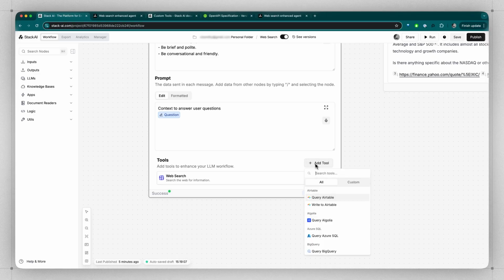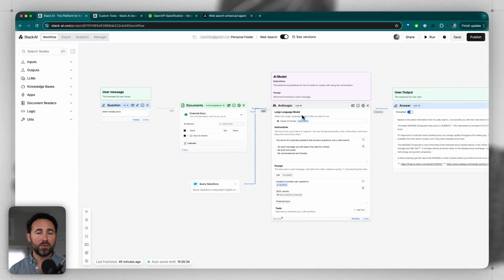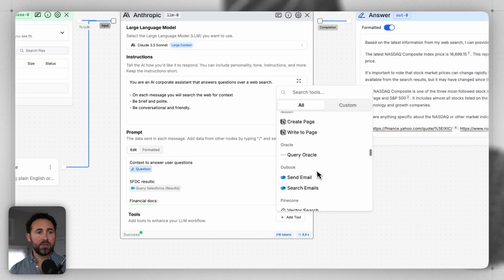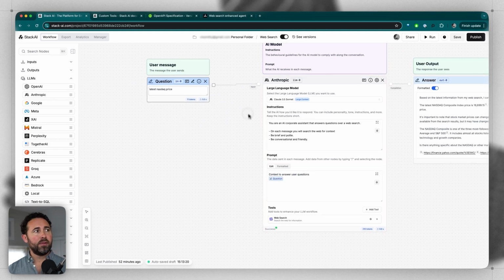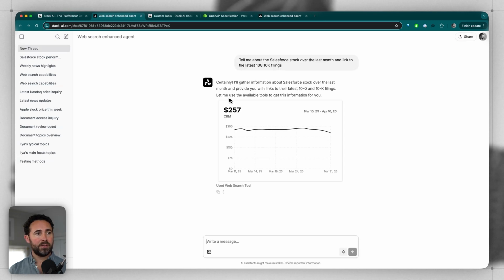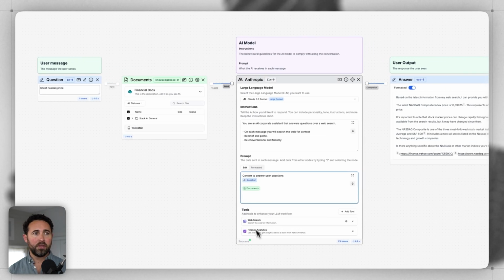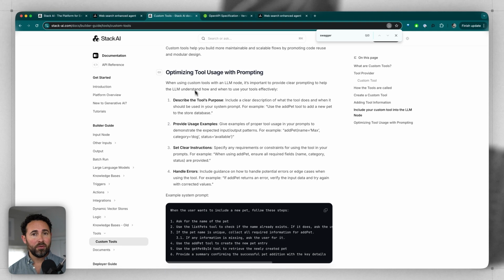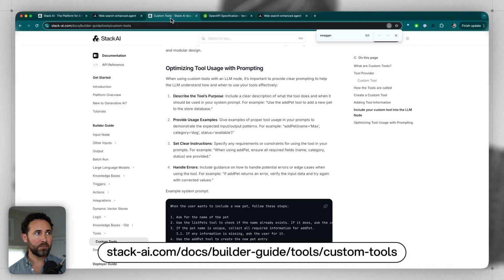StackAI Academy #6 - Agentic Tools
🛠️ How to Use Tools in Stack AI: Function Calling, Web Search, Finance & More
In this video, you’ll learn how to supercharge your AI agents using the Tools feature in Stack AI. This allows large language models (LLMs) to call functions, perform web searches, run finance queries, and even use your own custom tools. We’ll walk through setup, configuration, examples, and best practices.

📌 Video Chapters:

00:00 - Intro: Give AI Agents a Job with Tools
00:20 - What Is Tool Calling? When to Use It
00:53 - Why Some Workflows Need Tool Flexibility
01:34 - How to Add a Tool to an LLM Node
01:43 - Built-in Tools in Stack AI (BigQuery, Email, Jira, etc.)
02:04 - Example: Adding a Web Search Tool
02:19 - Configuring Web Search Parameters
02:28 - Testing a Web Search Agent
02:48 - Real-Time Web Search with Clickable Results
03:08 - Combining Tools for Multi-Modal Responses
03:14 - Adding Yahoo Finance Analytics Tool
03:26 - Testing Finance Tool with a Stock Query
03:47 - Dynamic Response Combining Both Tools
04:00 - Using Document Nodes for Static References
04:27 - Creating Custom Tools (OpenAPI/Swagger Spec)
04:51 - Describing Custom Tools for LLM Usage
05:14 - Best Practices for Tool Prompts
05:27 - Breaking Tasks Across Multiple LLM Nodes
05:40 - Prompt Engineering Tips for Tool Behavior
05:49 - Wrap-Up: More Examples in Stack AI Docs

🧠 What You’ll Learn:
 • What tool calling is and when to use it
 • How to add built-in tools like web search, email, finance analytics, Notion, and more
 • Creating and configuring custom tools using OpenAPI
 • Best practices for prompting, tool setup, and task delegation
 • Real-world use cases like stock price lookups and external data enrichment